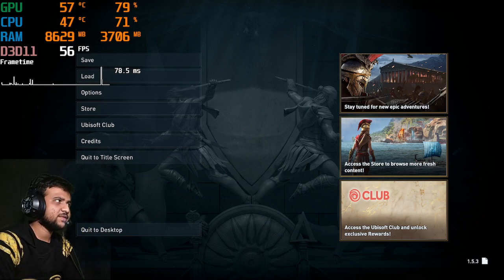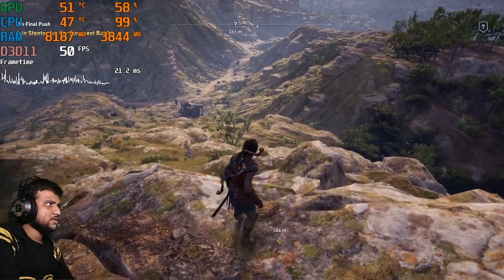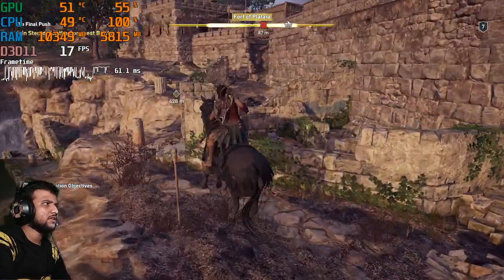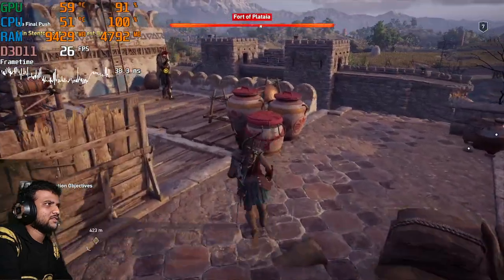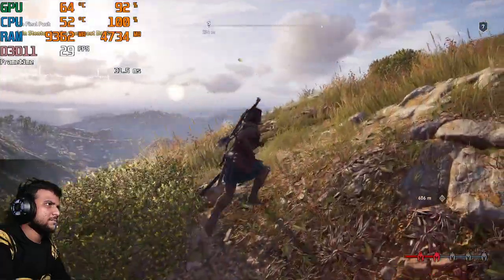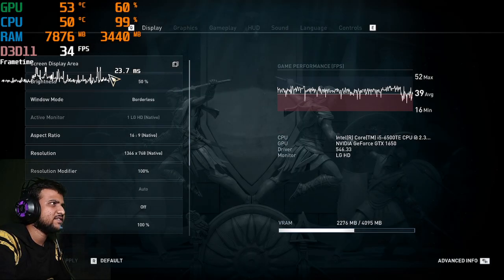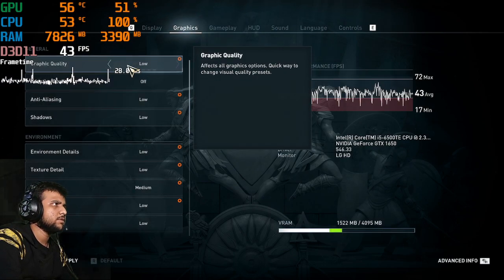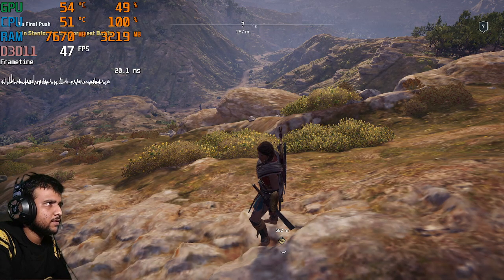Assassin's Creed - Odyssey IN GTX 1650 ALL SETTINGS TESTED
Assassin's Creed Odyssey is a 2018 action role-playing video game developed by Ubisoft Quebec and published by Ubisoft. It is the eleventh major installment in the Assassin's Creed series and the successor to 2017's Assassin's Creed Origins.
Initial release date: 2 October 2018
Genres: Open world, Stealth game, Fighting game, MORE
Developers: Ubisoft Montreal, Ubisoft Quebec
Publisher: Ubisoft

🔧SPECS🔧

◾️ Intel i5 6500te
◾️ Nvidia GeForce GTX 1650 OC 4GB GDDR6
◾️ 20GB DDR4 3200MHz (16GB+4GB)
◽️ 1TBx2 HDD
◽️ Windows 10